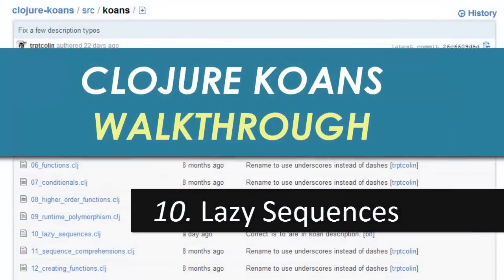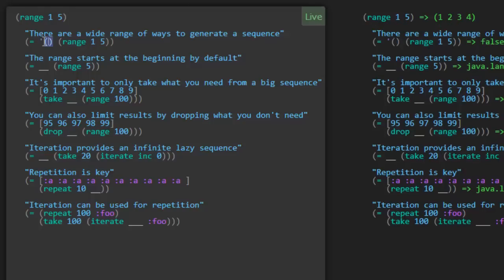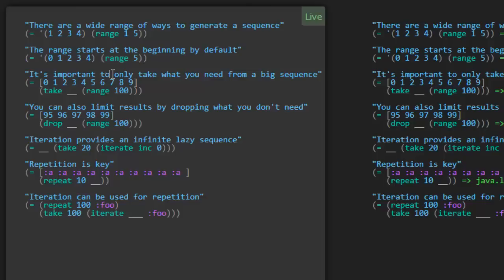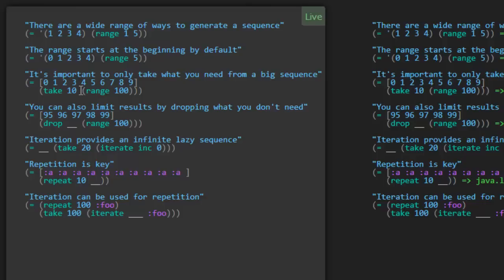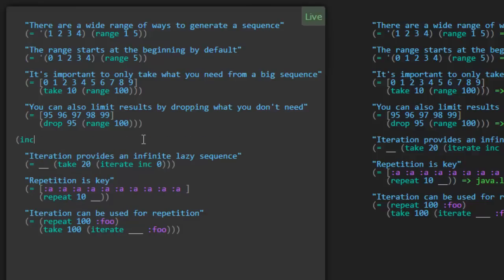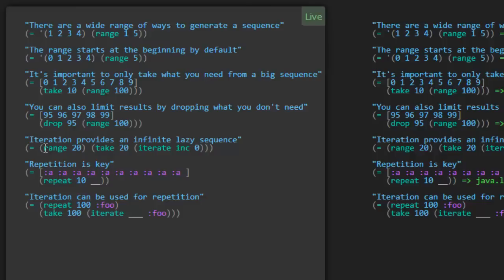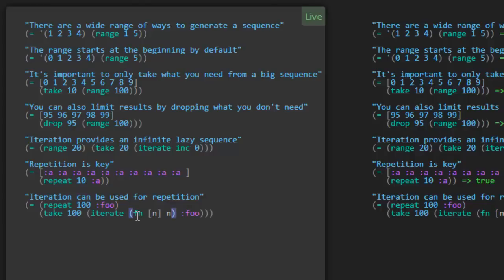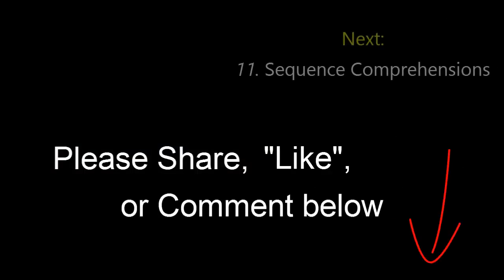Learn Clojure 10. Lazy Sequences - Clojure Koans Walkthrough in Light Table IDE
This video covers lazy sequences. Clojure has extensive support for lazy sequences, which defer the calculation of values for as long as possible.

Here is the 10_lazy_sequences.clj source code:

(meditations
  "There are a wide range of ways to generate a sequence"

  "The range starts at the beginning by default"
  (= __ (range 5))

  "It's important to only take what you need from a big sequence"
     (take __ (range 100)))

  "You can also limit results by dropping what you don't need"
     (drop __ (range 100)))

  "Iteration provides an infinite lazy sequence"
  (= __ (take 20 (iterate inc 0)))

  "Repetition is key"
  (= [:a :a :a :a :a :a :a :a :a :a ]
     (repeat 10 __))

  "Iteration can be used for repetition"
  (= (repeat 100 :foo)
     (take 100 (iterate ___ :foo))))